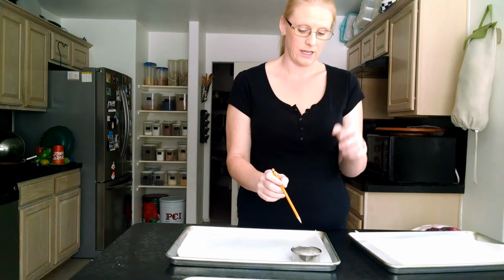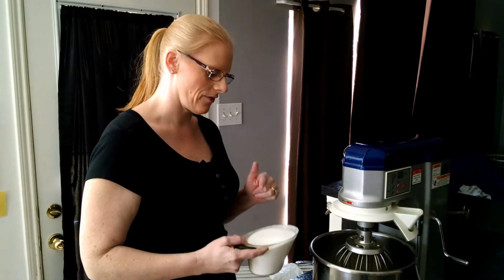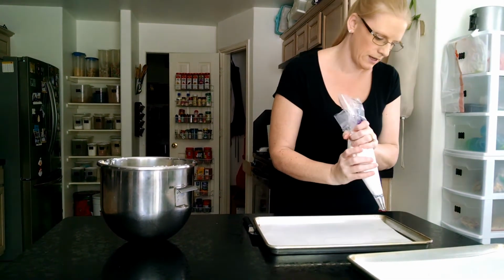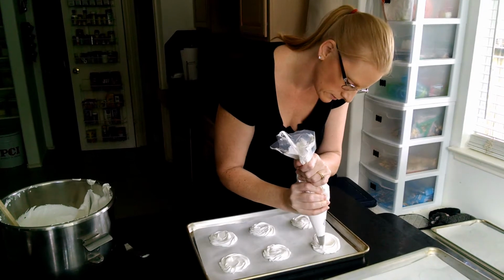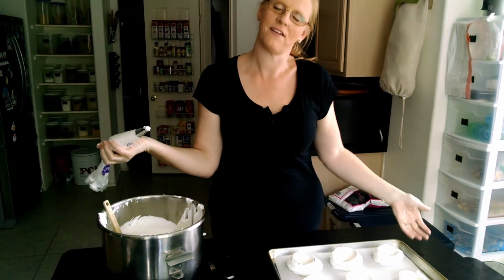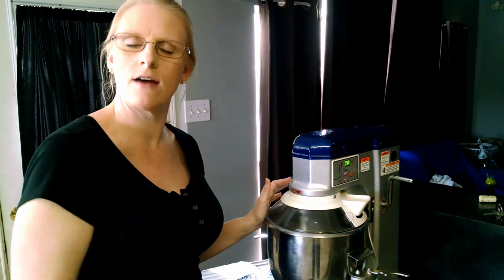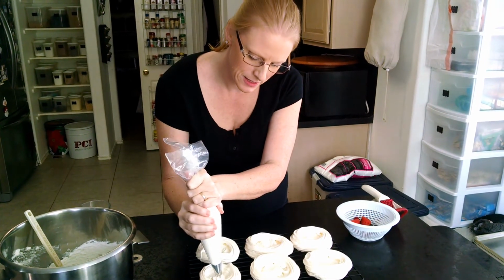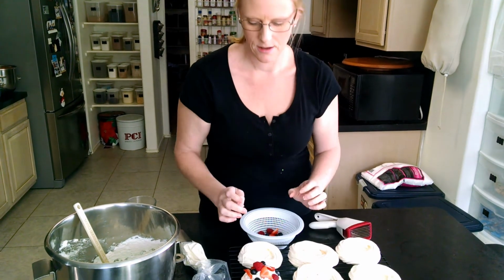Pavlova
Pavlova shells are a light and airy dessert that are easy to make.

Ingredients:
Shells:
•1 ½ cups egg whites, room temperature
•1 teaspoon cream of tartar
•2 cups sugar

Filling:
•2 cups cold heavy cream
•2 tablespoons sugar
•1 teaspoon vanilla
•assorted berries

Optional Items:
•piping bag
•2D tip
•parchment lined baking sheet with circles drawn

Directions:
Shells:
•Add egg whites and cream of tartar to a mixing bowl with the whisk attachment.
•Whip on high until soft peaks form (5-7 min).
•Add sugar and whip until stiff peaks form.
•Add Meringue to a piping bag fitted with 2D icing tip.
•Pipe a circular base on the baking sheet.
•Pipe a second layer on top of the perimeter of the base, creating a shell.
•Bake 1.5 hours.
•Turn the oven off (DO NOT OPEN THE OVEN) and allow to cool while inside the oven for an additional hour.

Filling:
•Put heavy cream, sugar and vanilla in the bowl of an electric mixer with the whisk attachment.
•Whisk until stiff peaks form.
•Pipe whipped cream into the cooked and cooled meringue shells.
•Add fruit if desired.